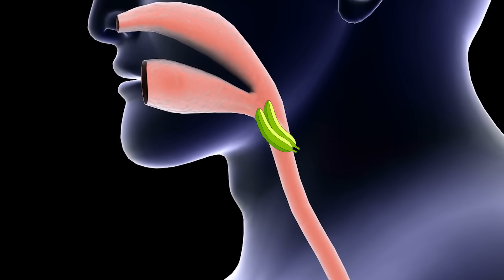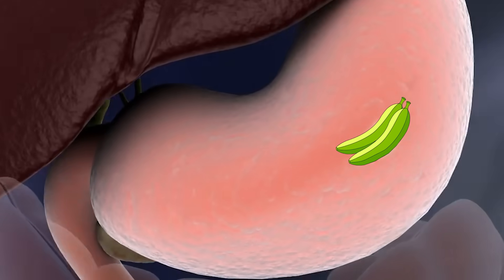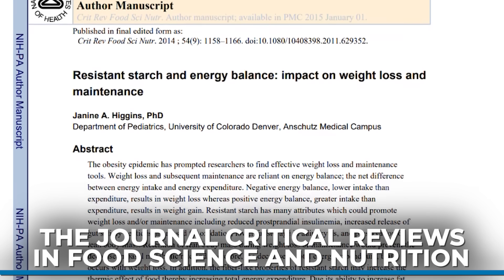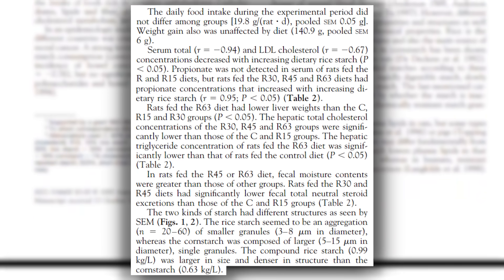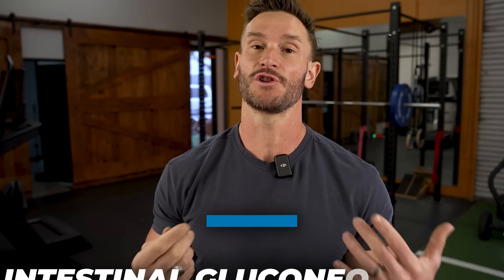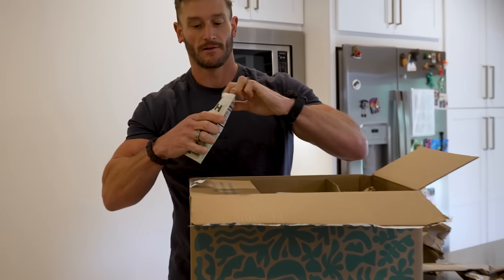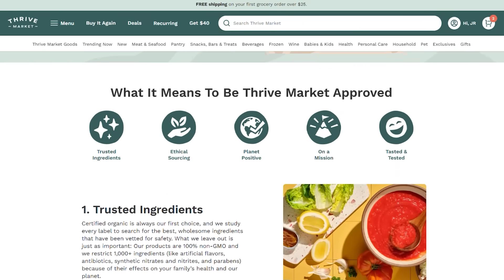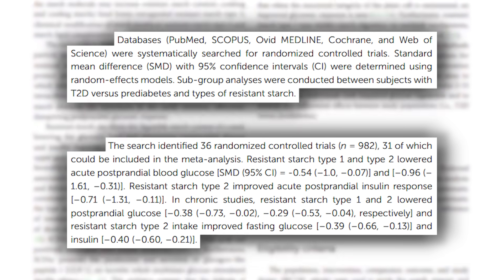Just 1/4 Cup of This Starch Stops Visceral Belly Fat in its Tracks - and insulin resistance too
References

Timestamps ⏱

0:00 - Intro
0:16 - Resistant Starch Explained
1:22 - 3 Types of Resistant Starch
3:20 - Effect on Visceral Fat
5:49 - 30% Off Your First Order AND a Free Gift Worth up to $60
6:40 - Effect on Insulin Resistance & Diabetes
8:06 - My Favorite Resistant Starch Foods